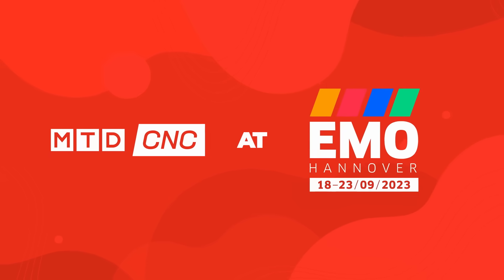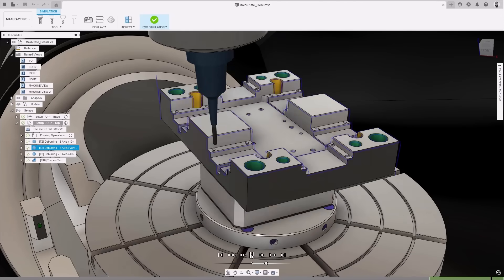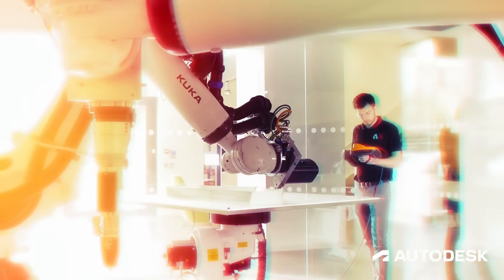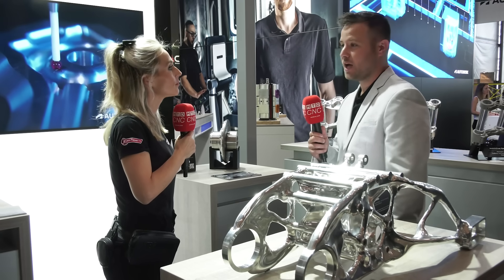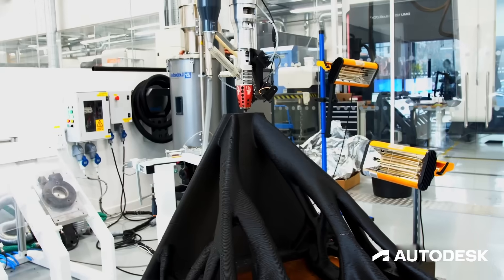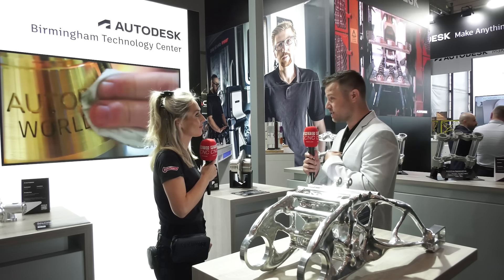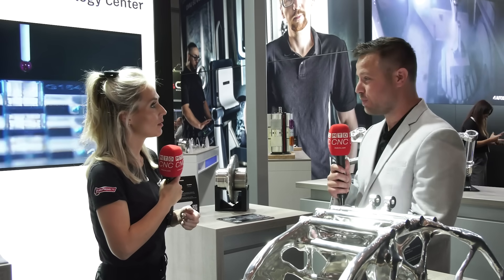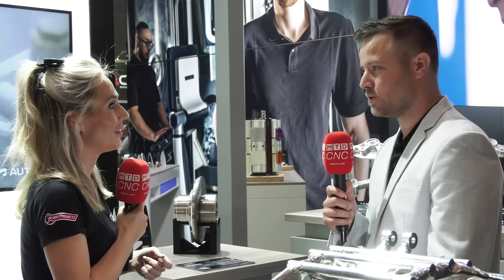Not just a software company!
With Autodesk’s technology centres in Birmingham and around the world, customers can visit to see robots, machines, tried and tested software, and a glimpse of future technology! Lyndsey Vickers of MTDCNC meets Kieran Gill of Autodesk at EMO 2023 to learn more about proven processes that ensure accurate parts and excellent surface finishes. Watch the video to learn how Autodesk can support a variety of industries all the way from consumer products to industrial devices.

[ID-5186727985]